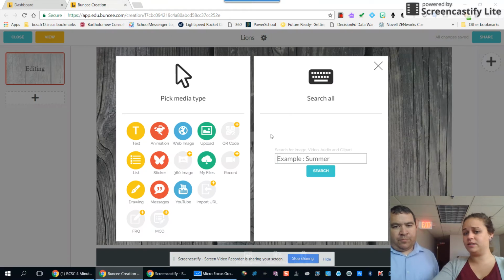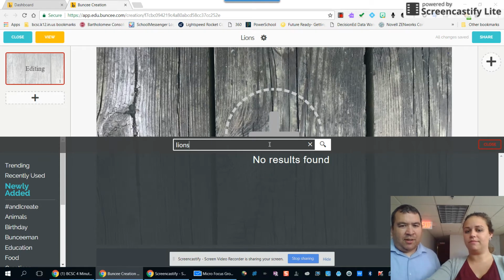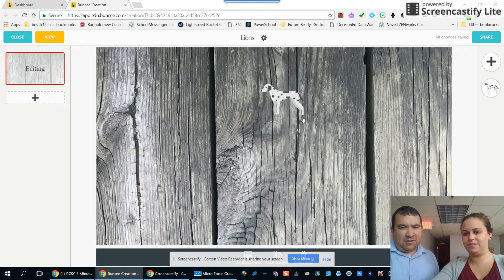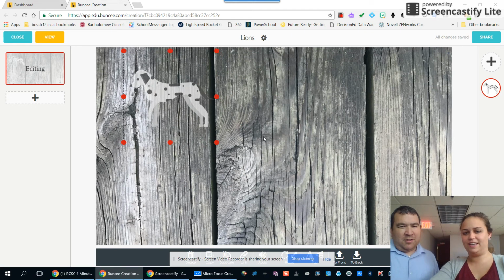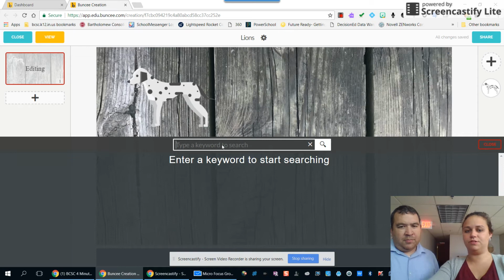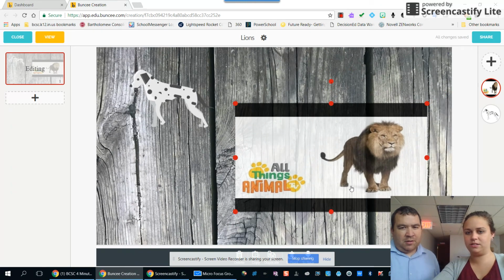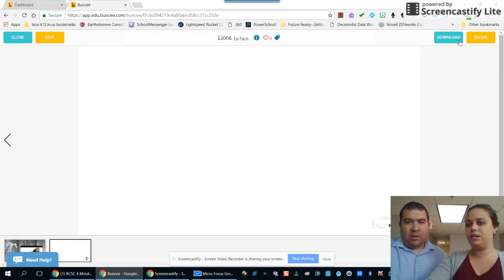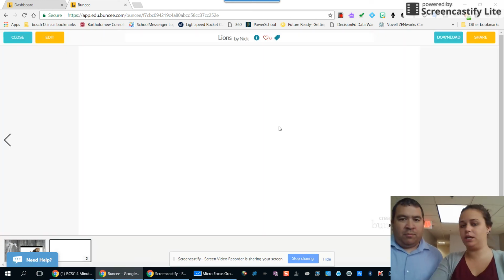10 27 17 Buncee Four Minute Friday Fun BCSC Tech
Learn how to use Buncee